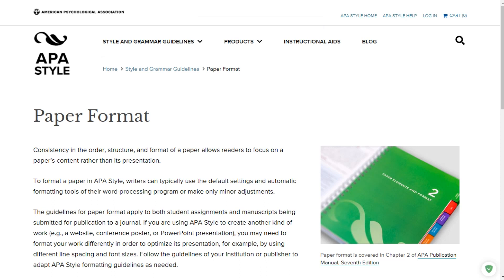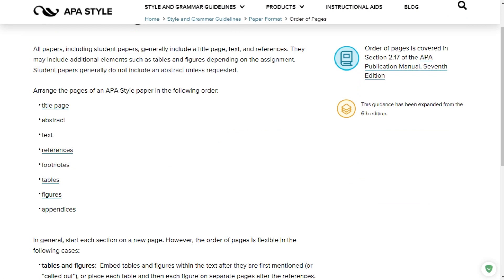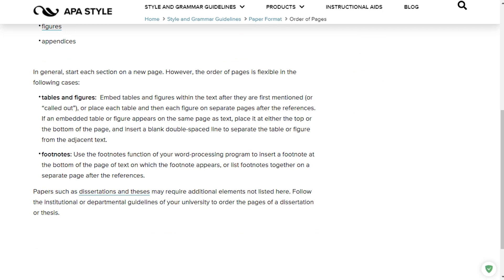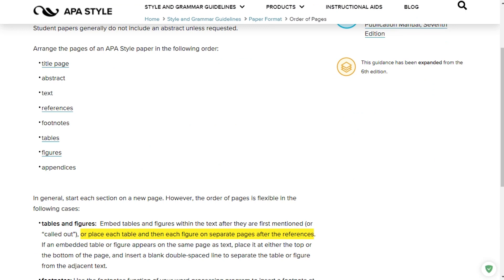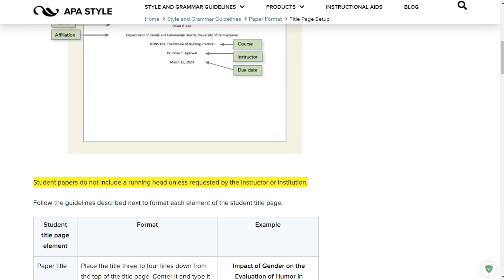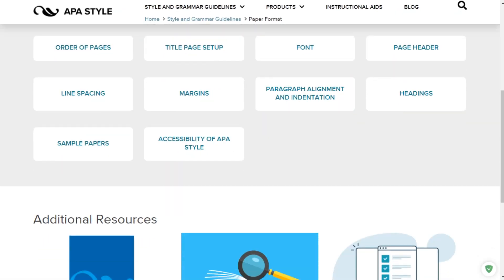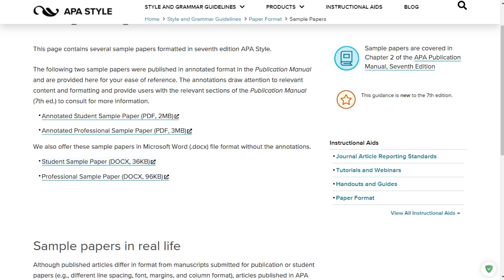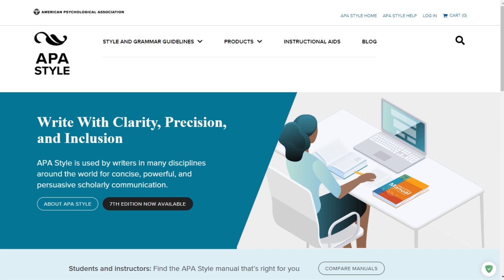APA Guide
This video will introduce you to the APA's official website, and lay out the requirements for this class.